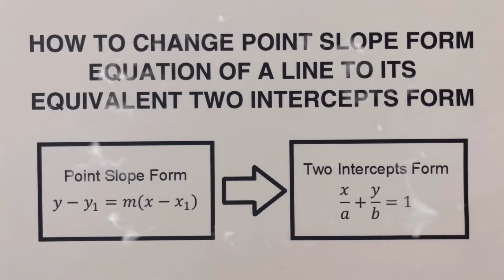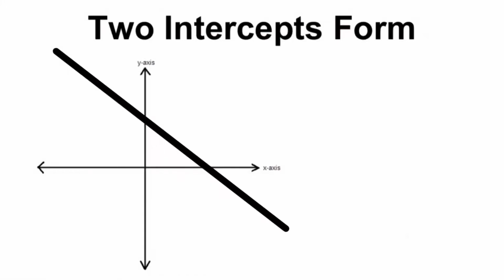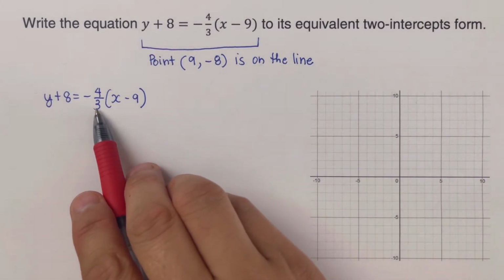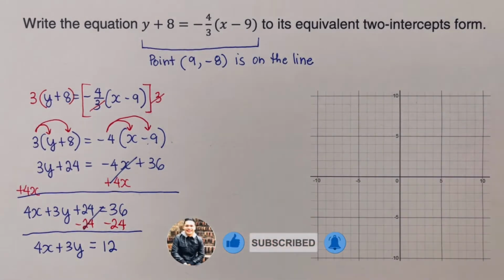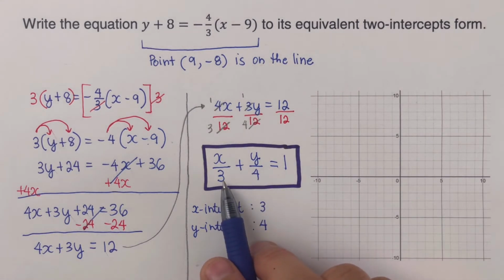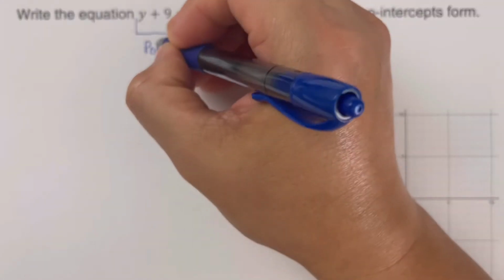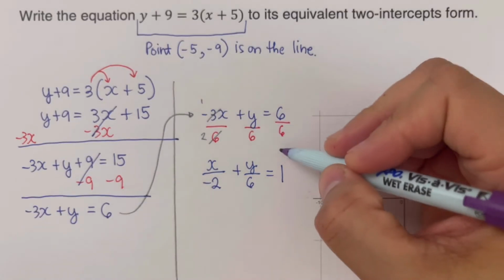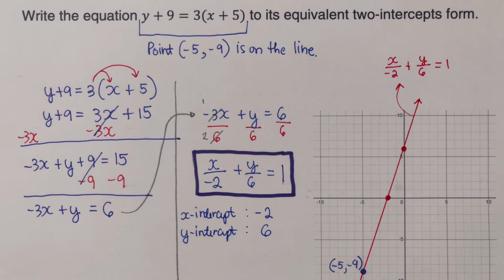How to Change Point-Slope Form of a Line to its Equivalent Two-Intercepts Form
This video will show How to Change Point-Slope Form of a Line to its Equivalent Two-Intercepts Form

These are the links of the other topics related to Lines:
Deriving the Forms of the Equation of a Line: Slope-Intercept, Point slope, Two Point, Two Intercept
How to Sketch the Graph of Line Given the General or the Standard Form of the Line
How to Write the Equation of the Given Line in Two Intercepts Form or in Double Intercepts Form